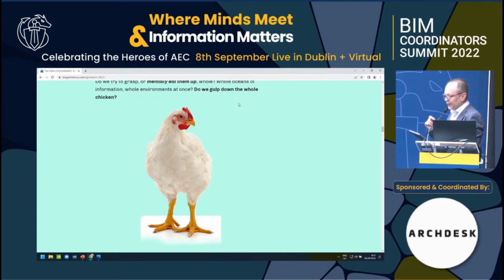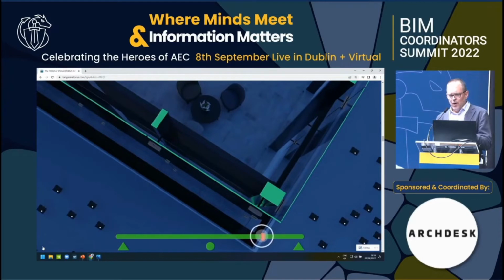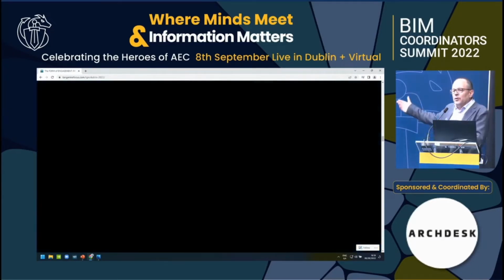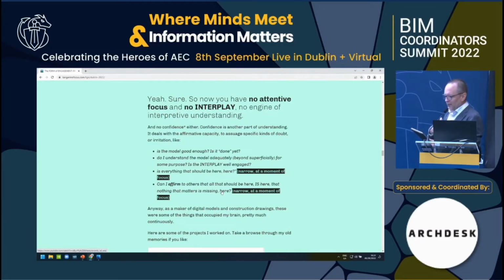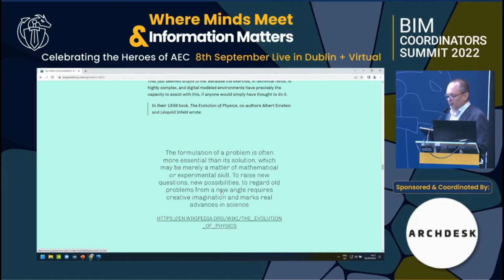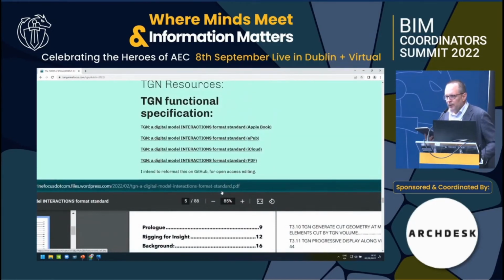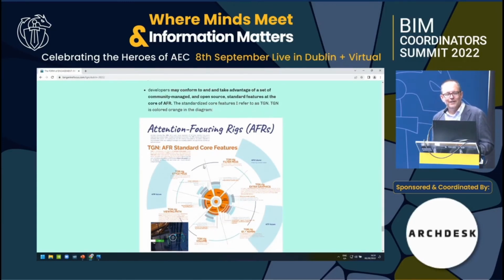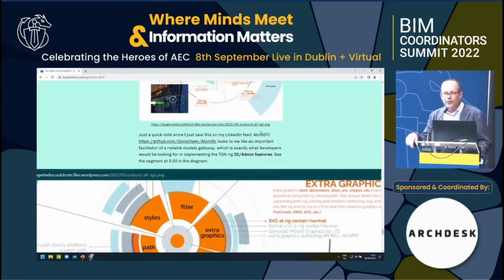The FORM of ENGAGEMENT with digital models of all kinds (BCS2022, Rob Snyder)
This is a recording of my talk at BIMCoordinatorSummit2022 in Dublin